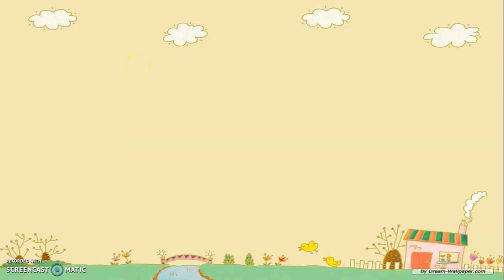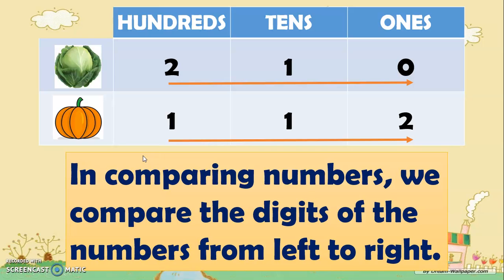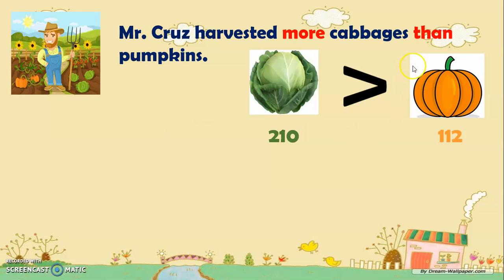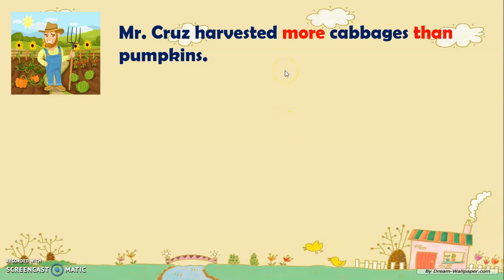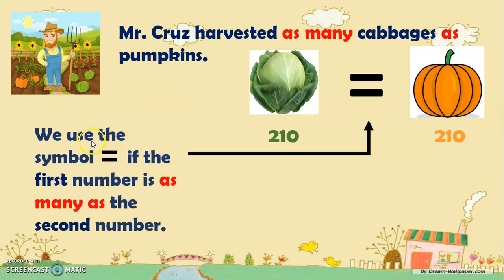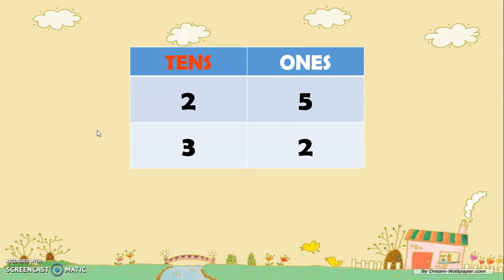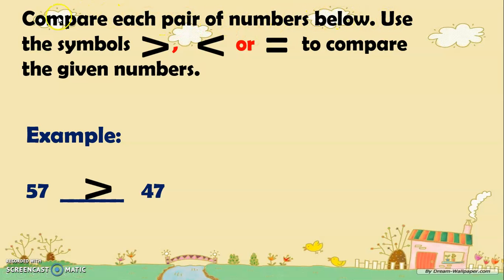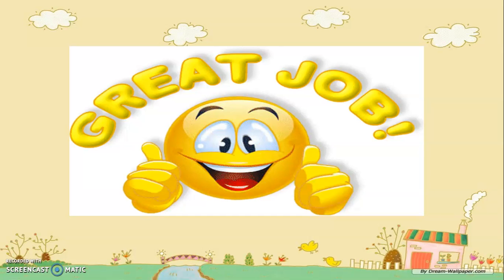Grade 2- Comparing Numbers Using Relation Symbols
A Grade 2 lesson on using relation symbols to compare numbers